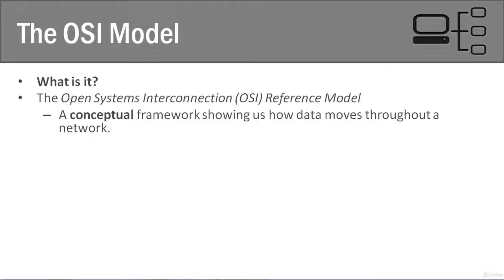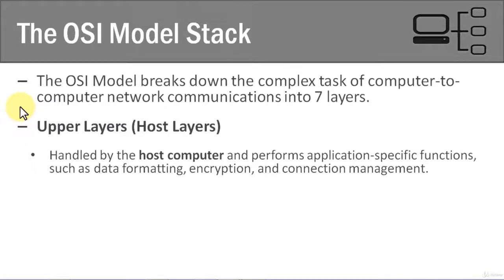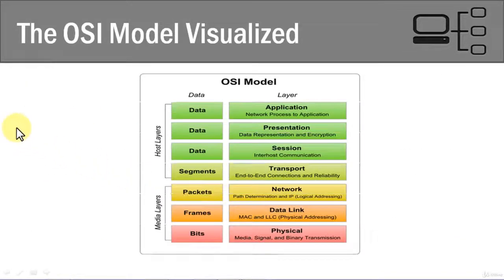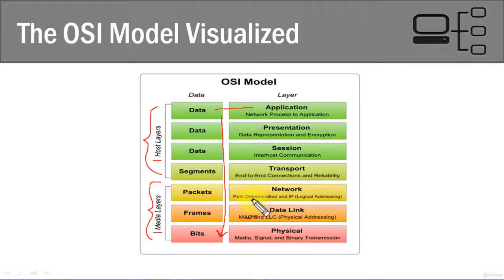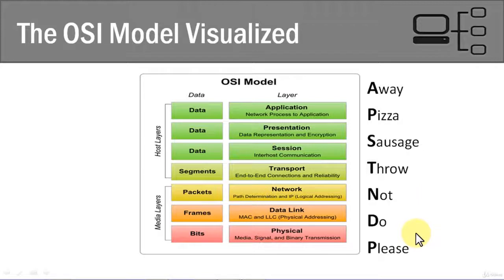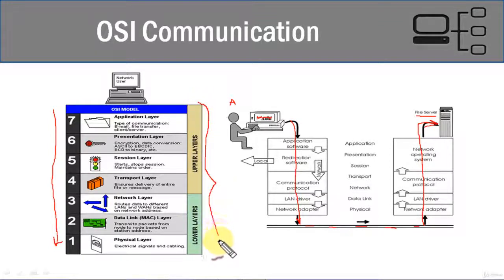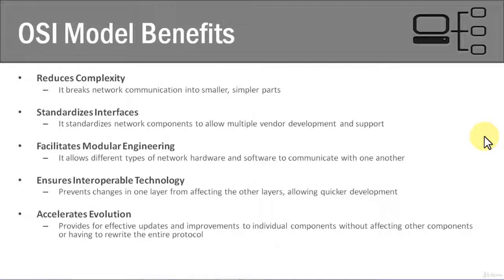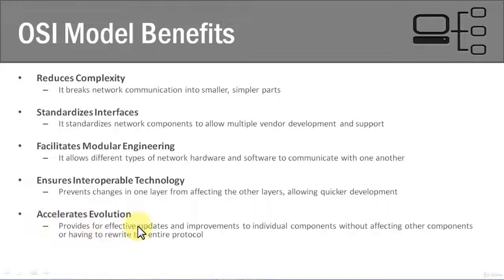3 Introduction to the OSI Model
3  Introduction to the OSI Model